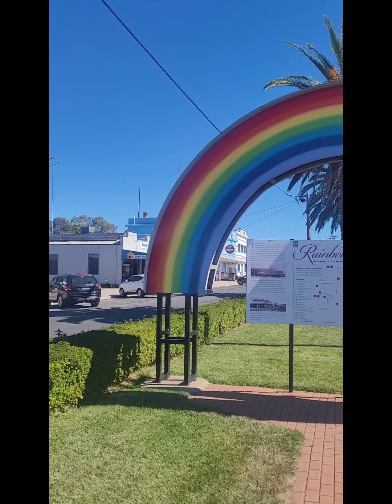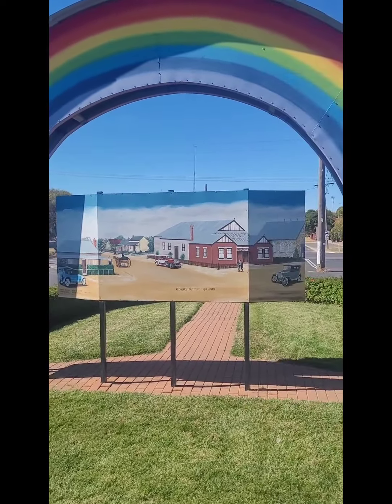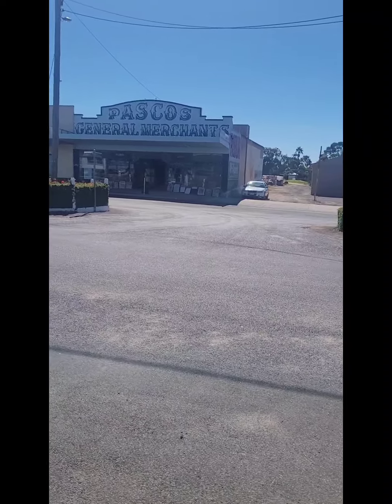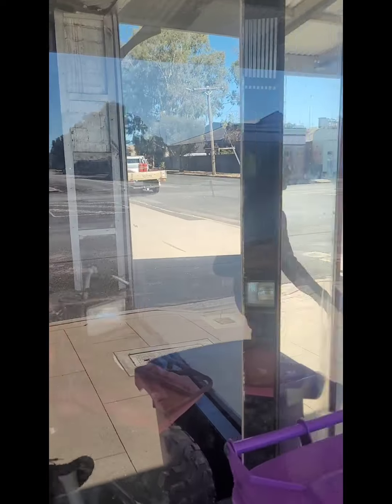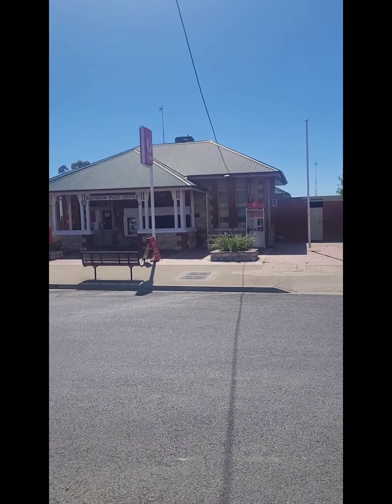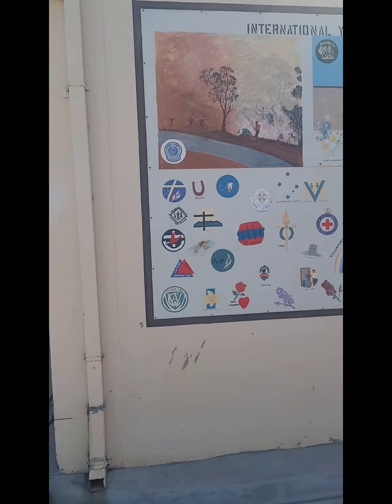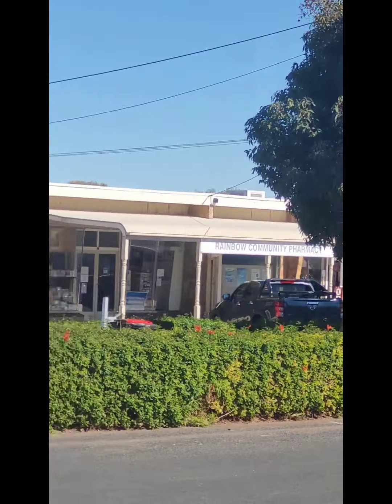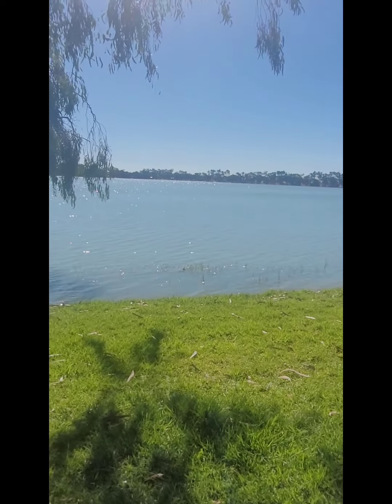Rainbow, Victoria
On our trip to the Victorian HOG Rally in Mildura, we had a stop and look around the town of Rainbow. Check out Mick's Little Desert Motorcycles and Guitars. Mick has a knack of re-purposing a lot of stuff, including making guitars from random parts, and it is not uncommon for people to end up 'jammin out back in his mancave.